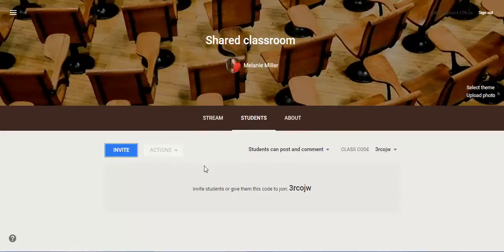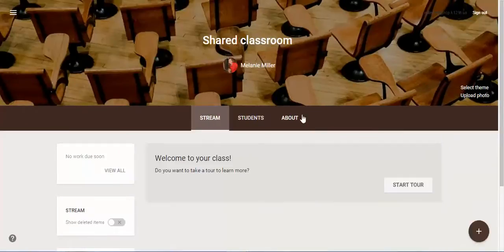New Google Classroom Features #9: Host discussions/activities across multiple classes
Learn how Google Classroom's new co-teacher feature can help you create a shared collaborative space for multiple classes.